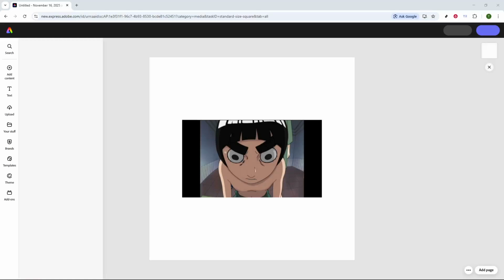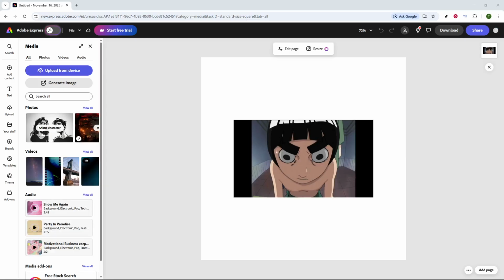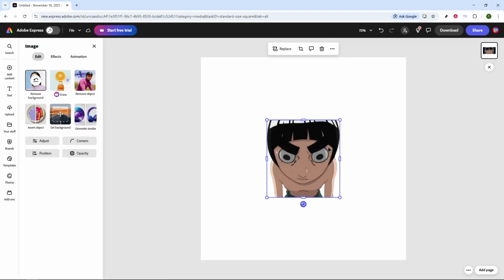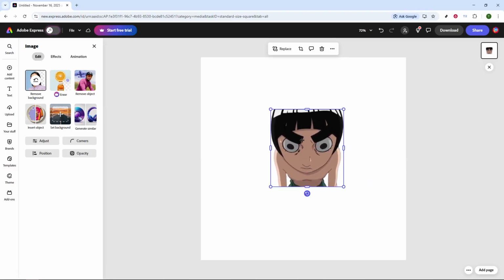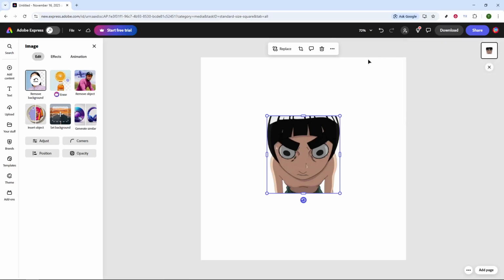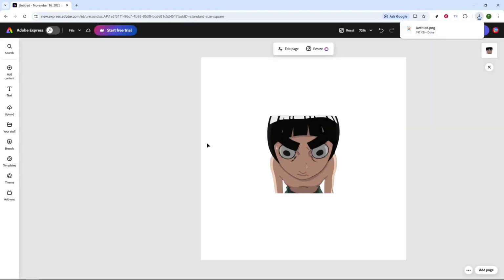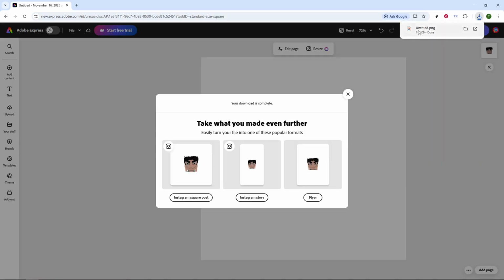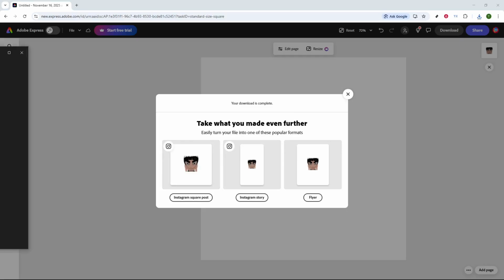How to Erase Background in Adobe Express [2026 Guide]